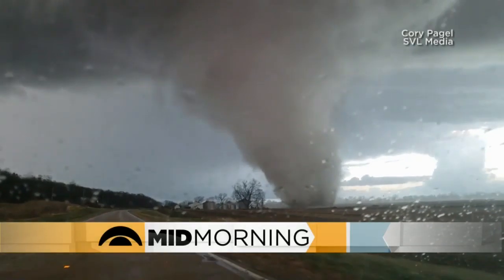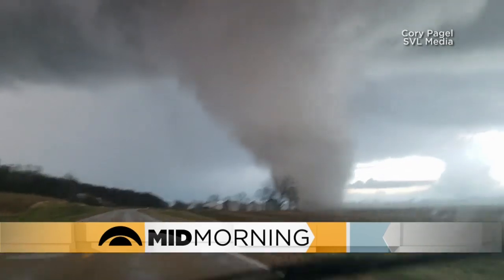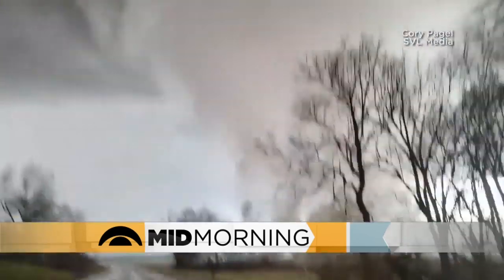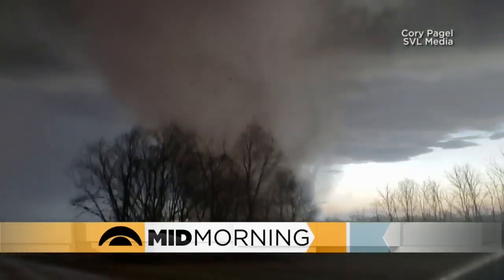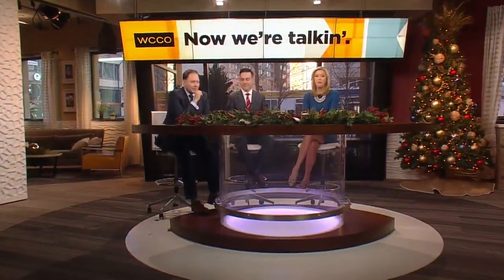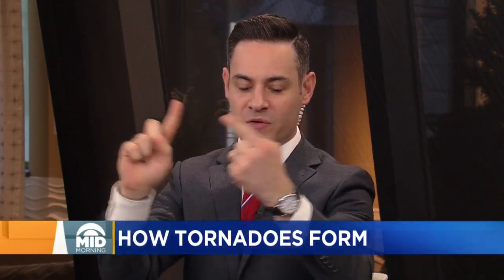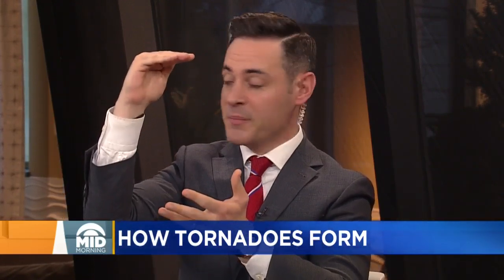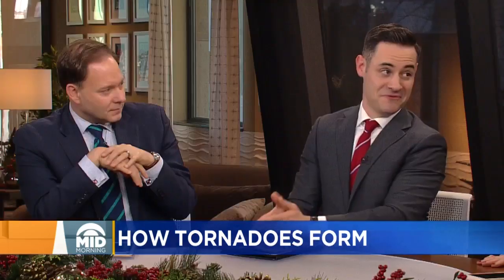Research Suggests Tornados Begin From The Ground Up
Historically, scientists thought tornado rotation starts in the clouds and forms a funnel traveling down (3:21). WCCO Mid-Morning - December 17, 2018